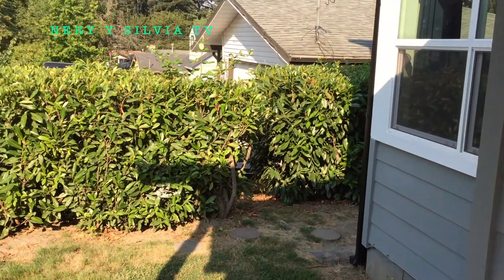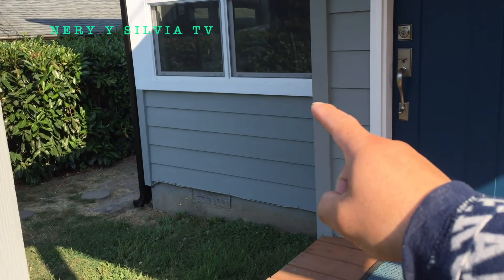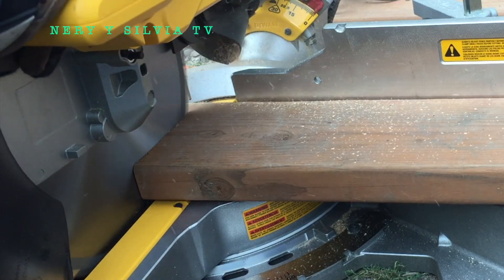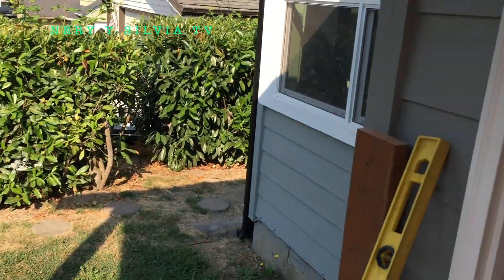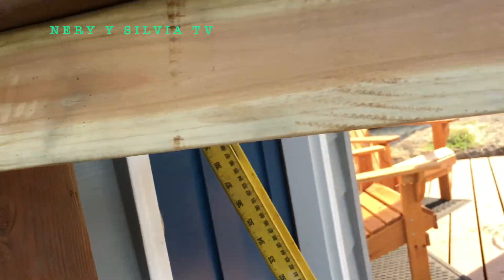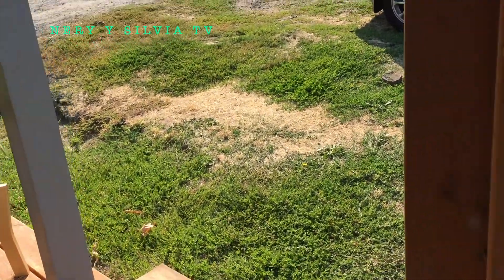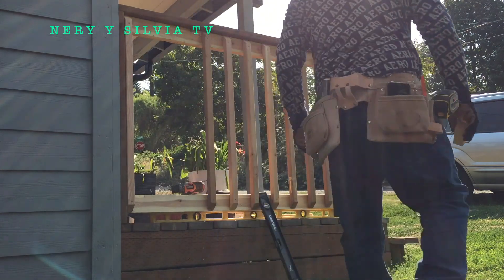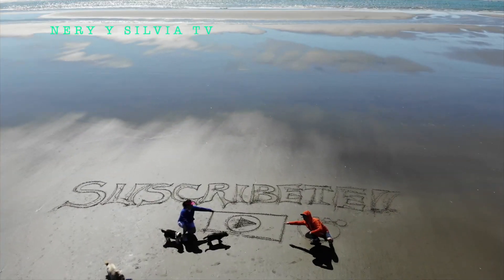Como hacer una baranda de madera! How to make a easy porch railing!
Hola amigos, aqui les tenemos este video esperamos que les guste!
gracias!